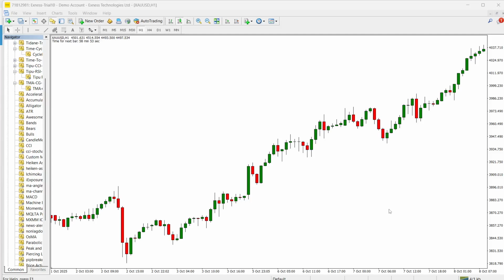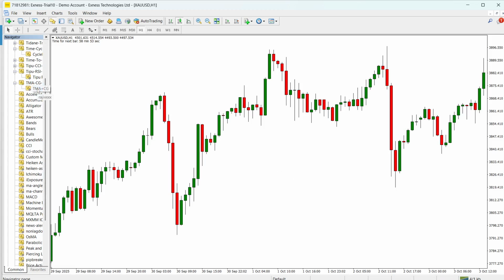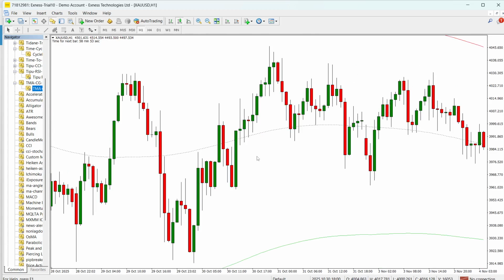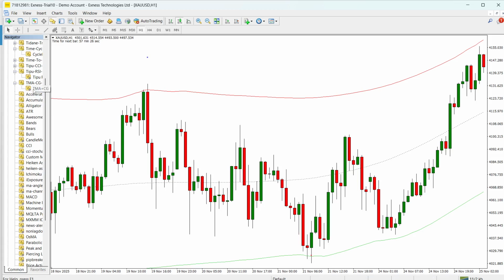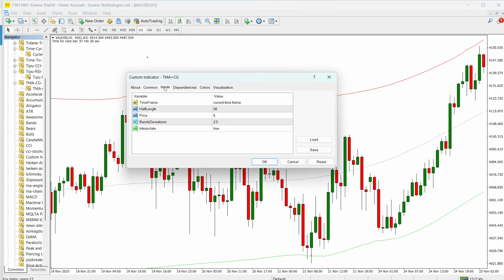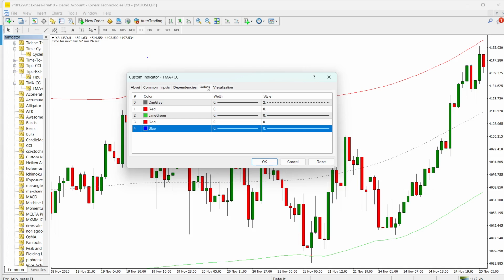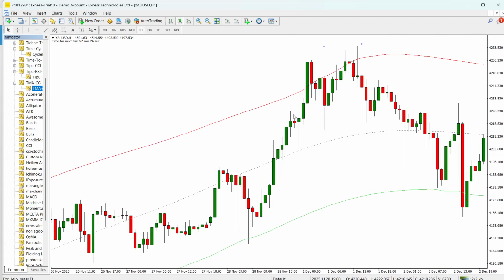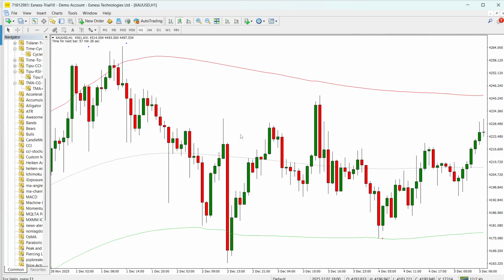TMA CG MTF Indicator for MT4 – Multi‑Timeframe TMA Center‑of‑Gravity Support and Resistance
The TMA CG MTF Indicator for MT4 blends a Triangular Moving Average with Center of Gravity logic and multi‑timeframe analysis to create dynamic support and resistance bands. It allows traders to align lower‑timeframe entries with higher‑timeframe trend and structure using a single, integrated overlay.

In this video, you’ll see how the TMA CG bands are plotted, how to use them to identify trend direction, support, and resistance across timeframes, what the article suggests for buy and sell signal construction, and which benefits and limitations to consider when adding this indicator to your trading toolkit.